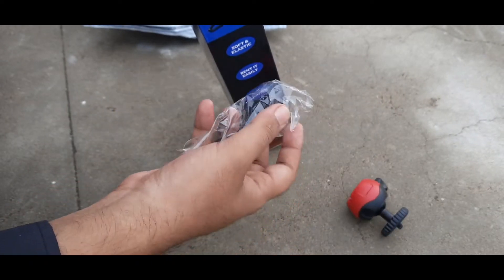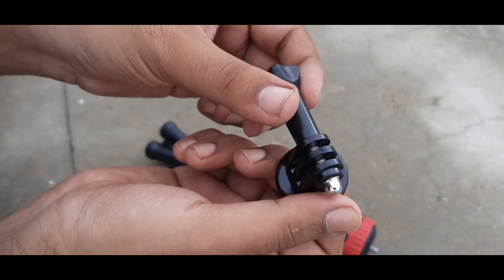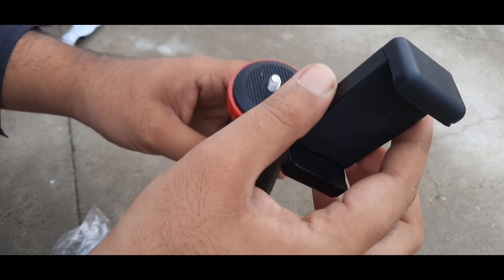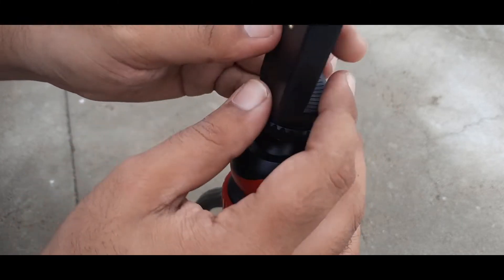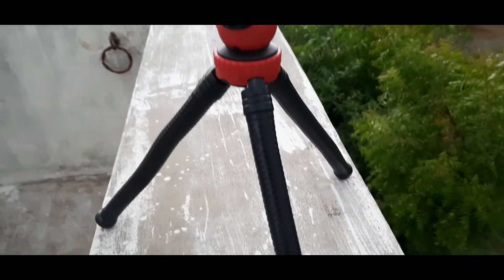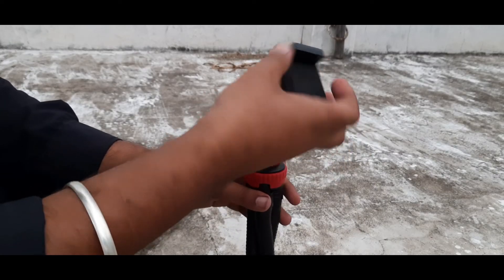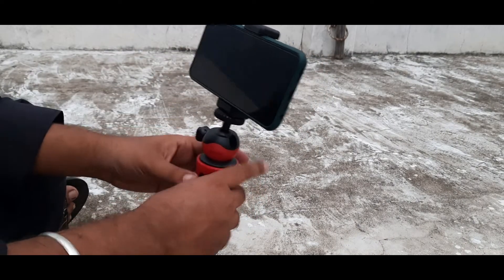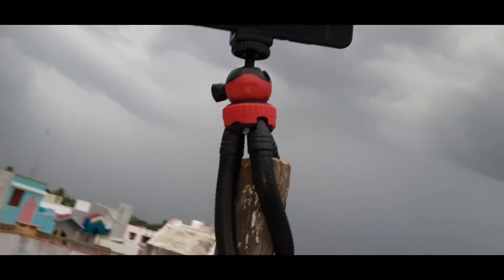New Tripod || Gorilla Model || Flexible with Anything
My First Tripod For Our Miyav Foodie Channel ..will show All the Equiments whatever I am purchasing

Tripod more flexible and comfortable usage with all places